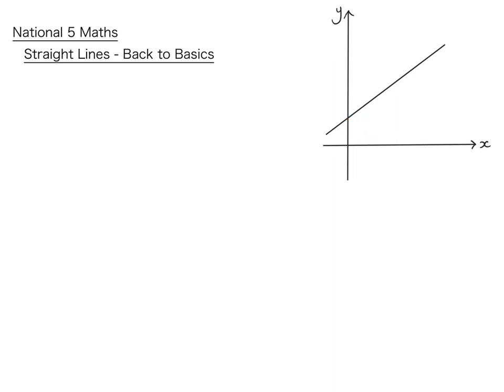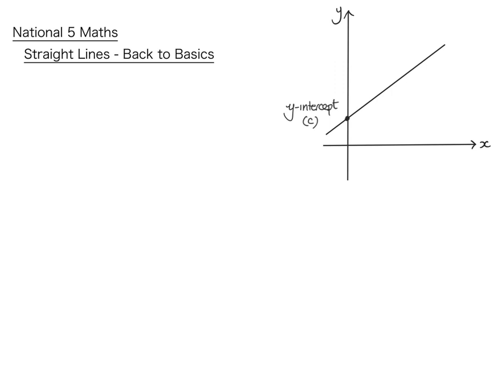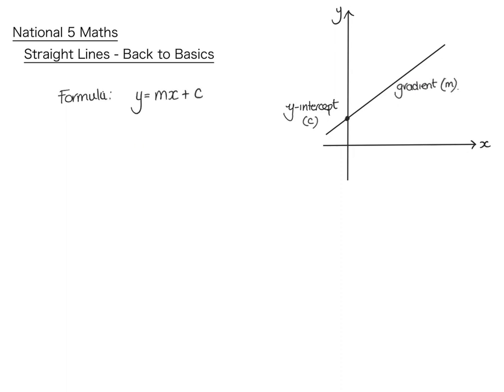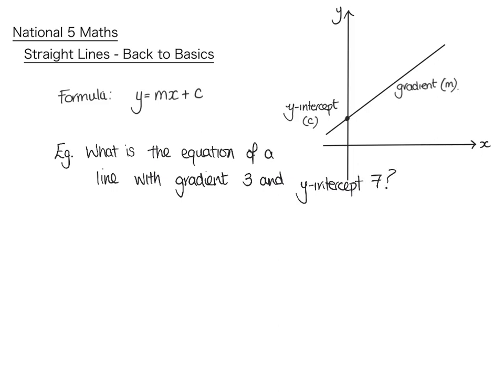Nat 5 - Straight Line 1